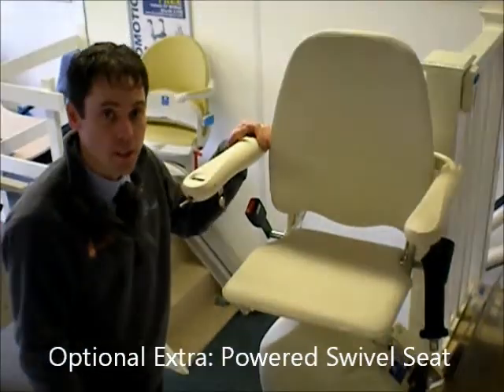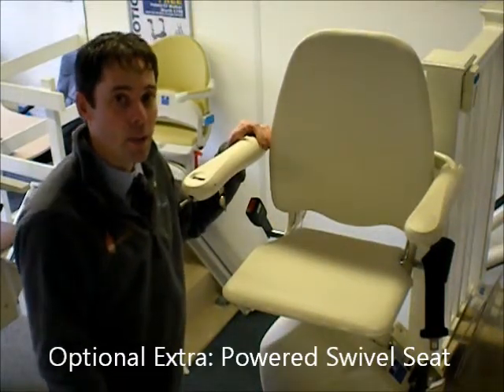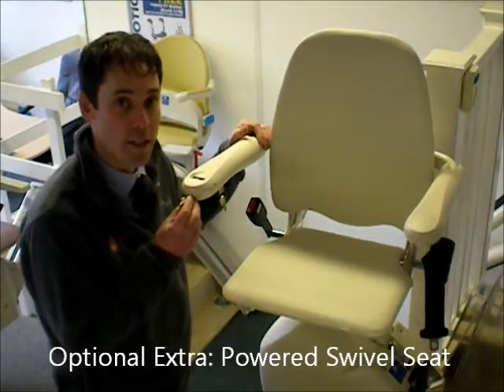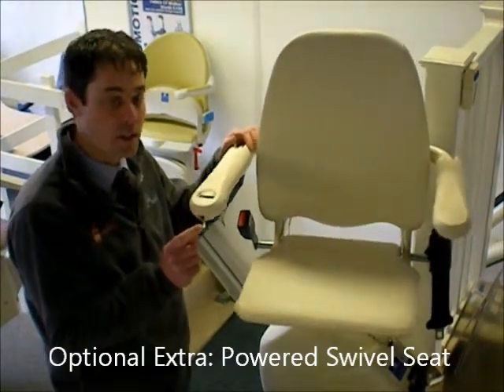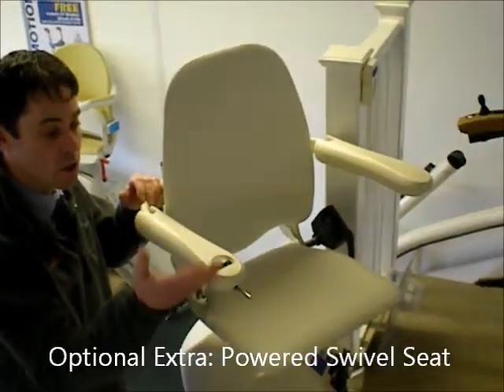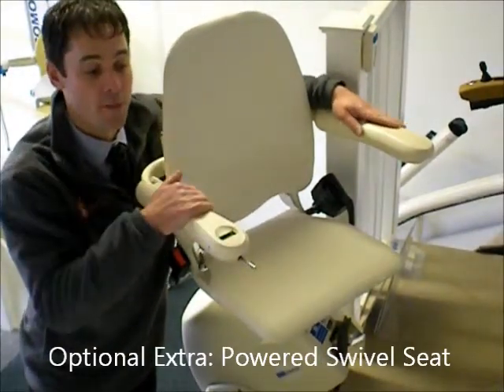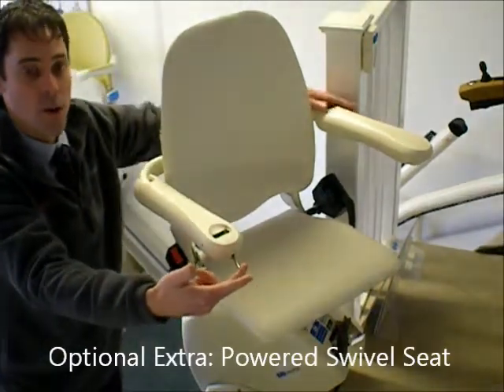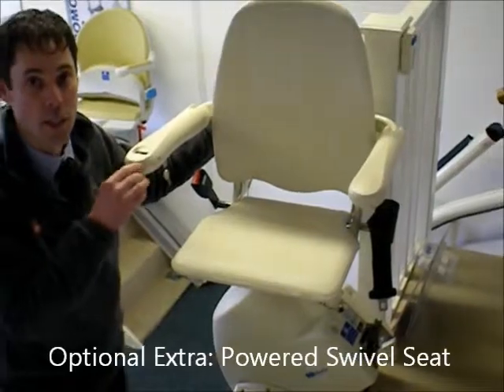Stairlift Powered Swivel Seat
Description of a powered swivel seat on a stairlift by Norfolk Stairlifts